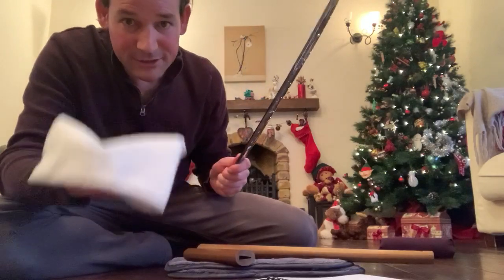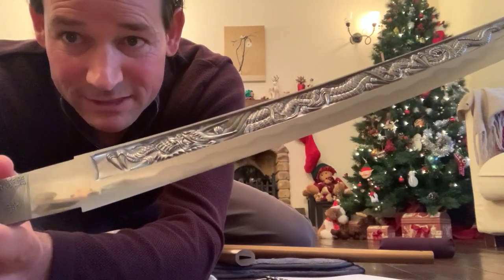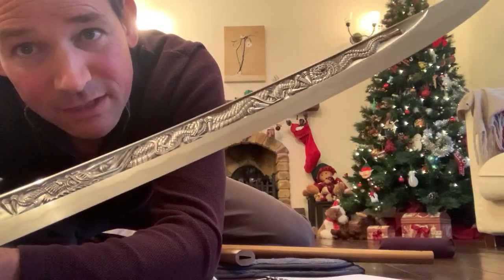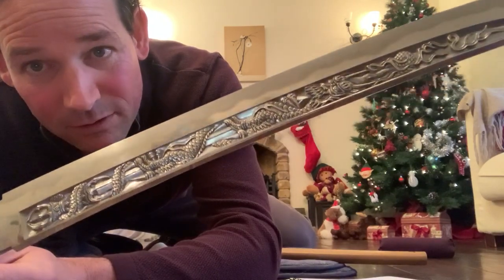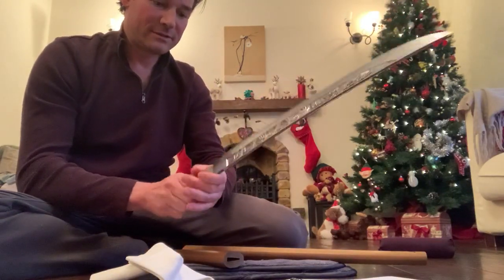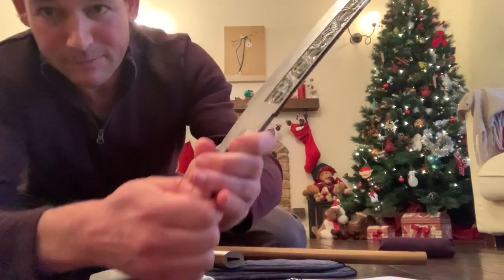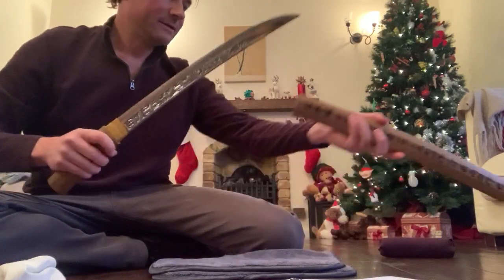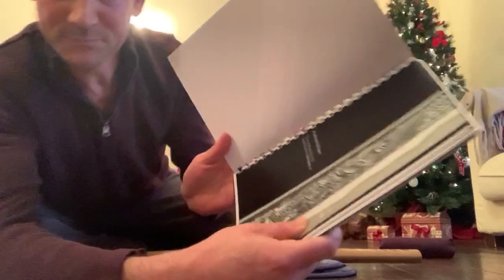ujwa244 - A Gassan Sadakazu Wakizashi Masterpiece (for reference, this sword has been sold)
Gassan Sadakazu (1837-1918) was the finest swordsmith of the Meiji era. Adopted by Gassan Sadayoshi, his illustrious career saw him become a master of all major sword-making traditions; Bizen, Sôshû, Yamashiro and Yamato den. Sadakazu became an Imperial Court Artisan in 1906.

This wakizashi was crafted in 1908 when Sadakazu was 73-years-old. It was commissioned by Colonel Takagi Renkichi, a sword master and sword connoisseur - a prominent member of the Takagi Daimyo clan related to Princess Yuriko. The task was clear to Sadakazu: complete an utsushi (recreation) of a wakizashi made by 17th century grandmaster swordsmith Nanki Shigekuni with exquisite horimono (engraving).

Sadakazu clearly gave everything into this project. Forged in the Sôshû tradition, the hataraki illuminates the blade like electricity. The detail in the horimono is sublime, eclipsing the original horimono work of the Shigekuni wakizashi, which was completed by Gonsuke Ikeda - one of the top engraving masters in the early Edo period. Sadakazu proudly gave this wakizashi a Go Mei (号名) – an esteemed sword name - Nihon Damashi (日本魂) meaning The Soul of Japan.

His great grandson, Sadatoshi, current head of the Gassan family, authenticated this wakizashi in sayagaki as being saikô kessaku nari – Sadakazu’s greatest masterpiece.

This sword has been sold.